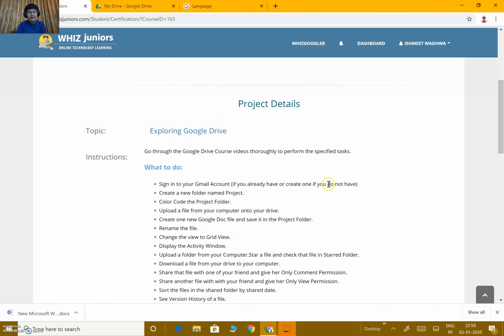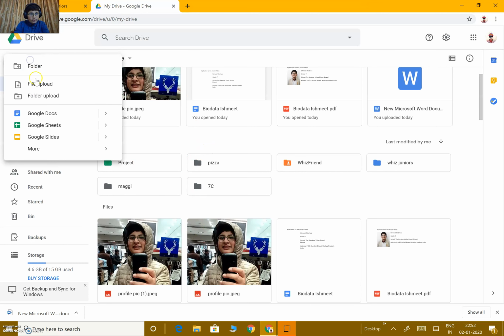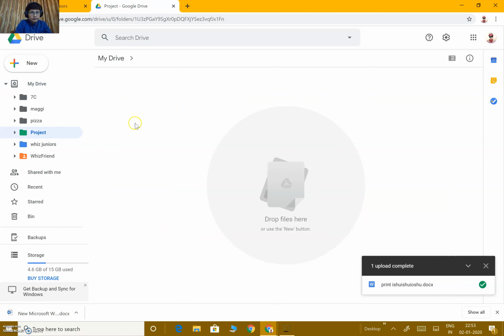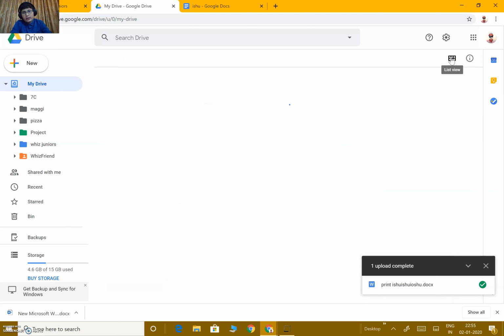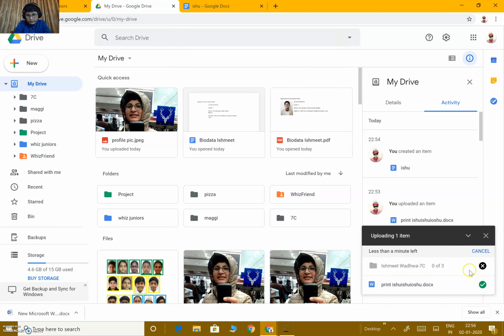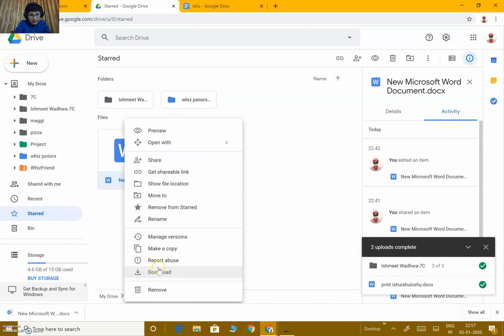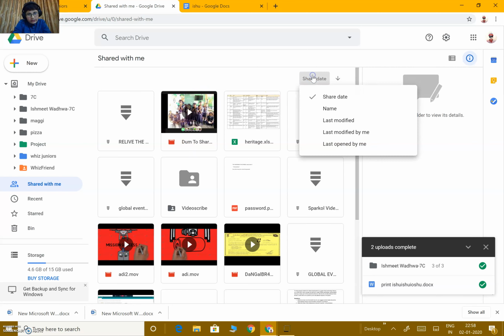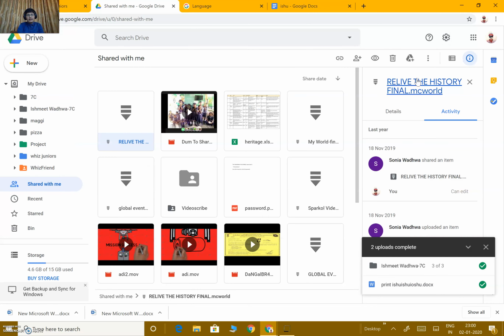Ishmeet - Whiz Juniors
Ishmeet Upload for Certification @ Thursday, January 2, 2020 @ 11:30:08 PM